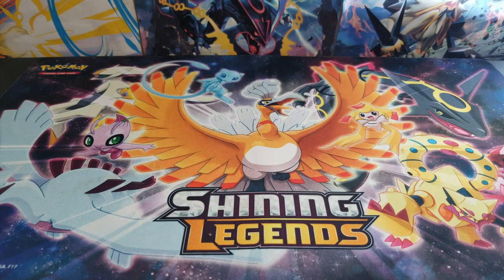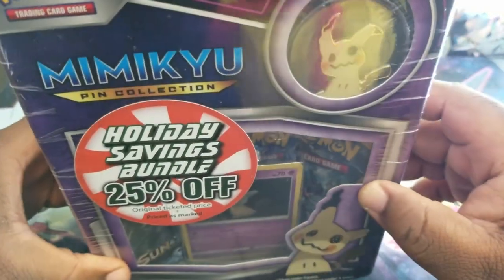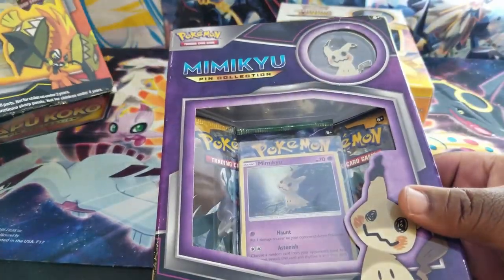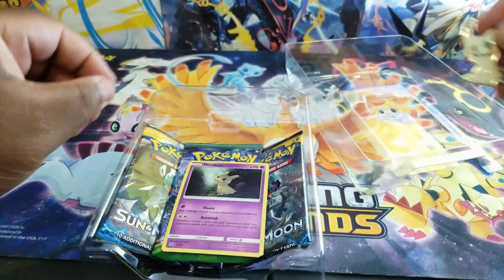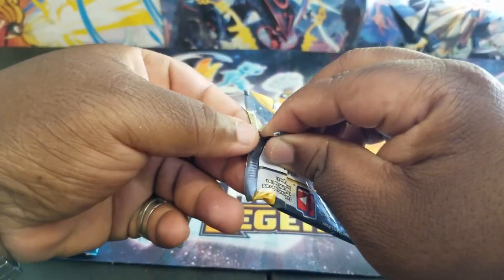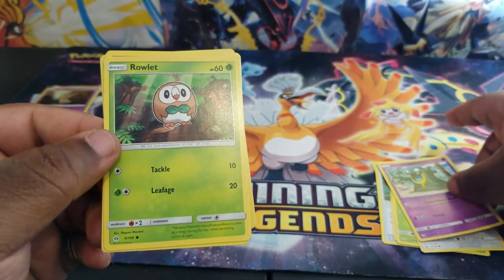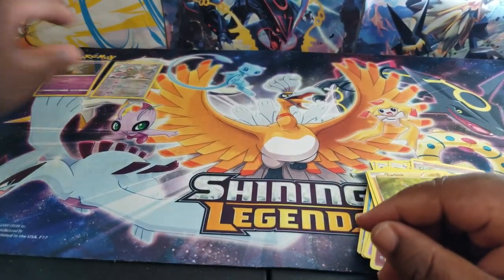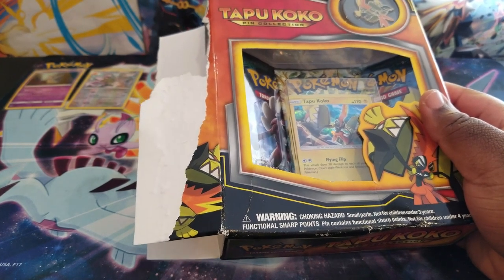Tapu Mimiku Shining Legends Pokemon Clearance Rack Haul (((OMG!! I PULLED IT)))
Welcome to Cyber Ty Tube!!! I'm Cyber Ty, in this video I will be opening a Clearance rack of Pokemon Cards!

NEW Dragon Ball Heros on Switch:

GOOD -- Affordable Gaming Headsets:
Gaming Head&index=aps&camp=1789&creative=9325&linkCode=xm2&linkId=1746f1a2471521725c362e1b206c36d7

Pokemon Sword & Shield RESERVE NOW:
Sword and Shield&index=aps&camp=1789&creative=9325&linkCode=xm2&linkId=7082ca49c43316bab0cd04d49f4827ac

COOL Nintendo Switch Controllers:
Switch controller&index=aps&camp=1789&creative=9325&linkCode=xm2&linkId=3b298080ef3a0ee3c87abd52f9242eea